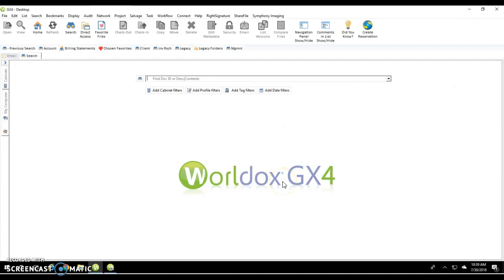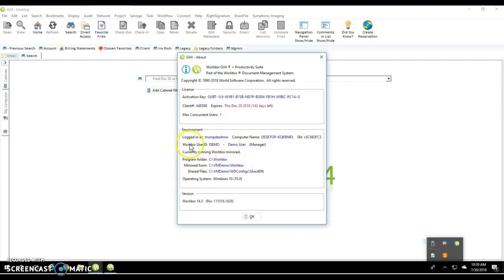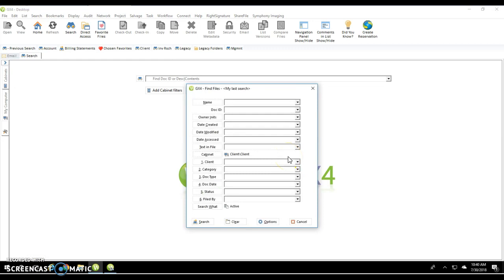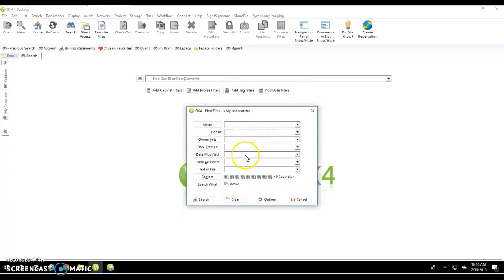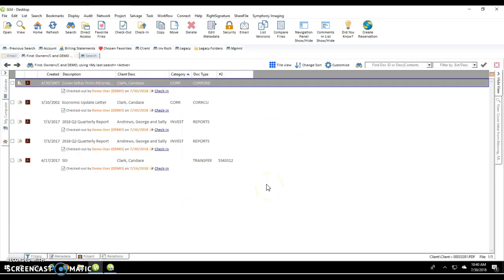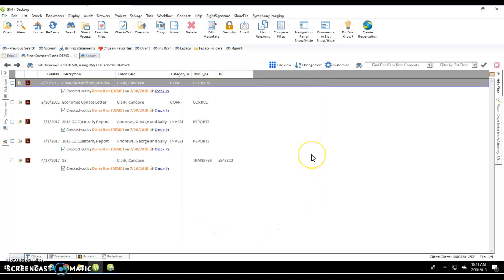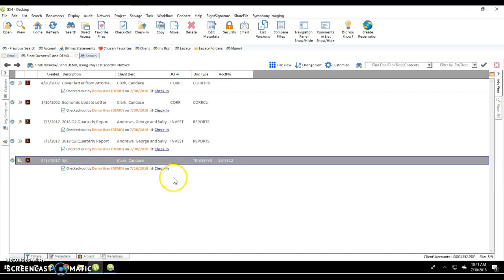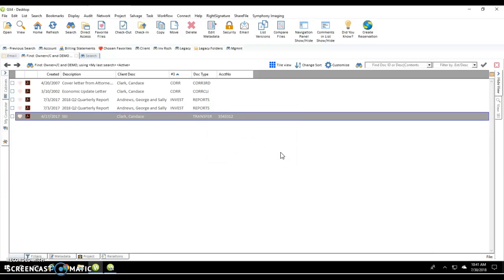Worldox Cloud & Enterprise - Checked Out Document Handling